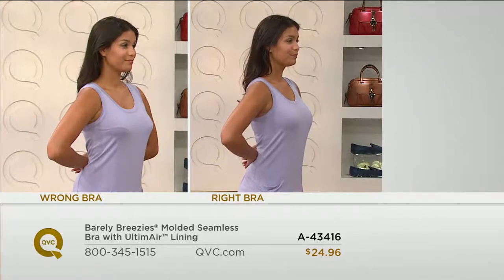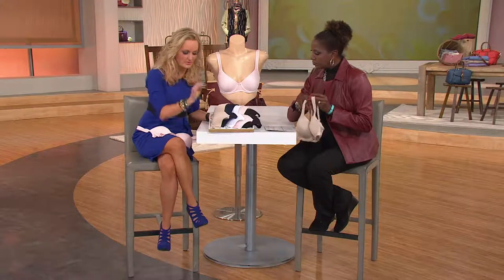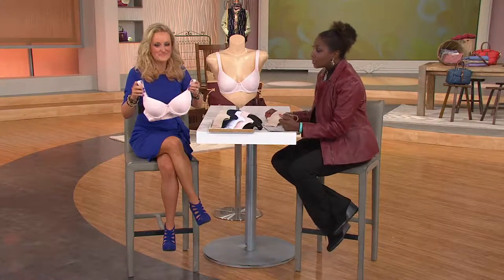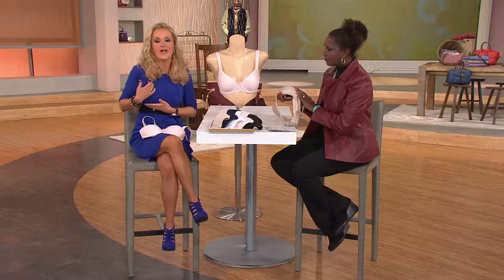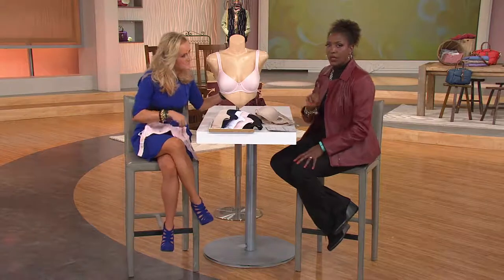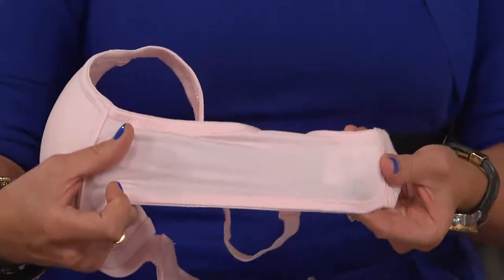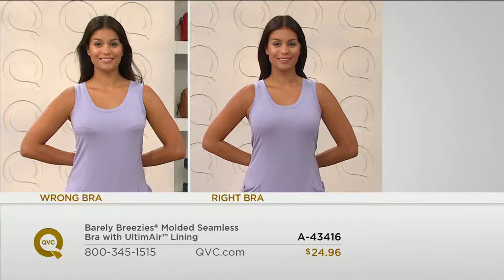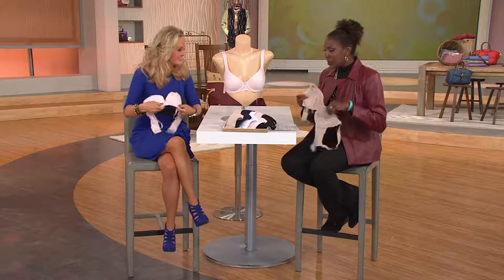Barely Breezies Molded Seamless Bra w/ UltimAir Lining with Jayne Brown